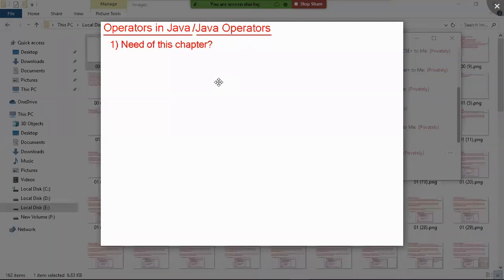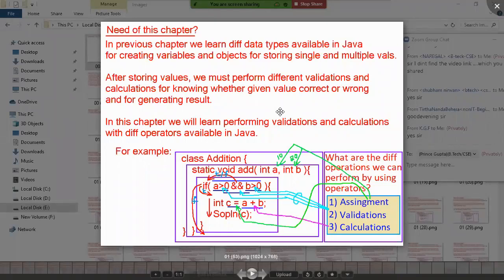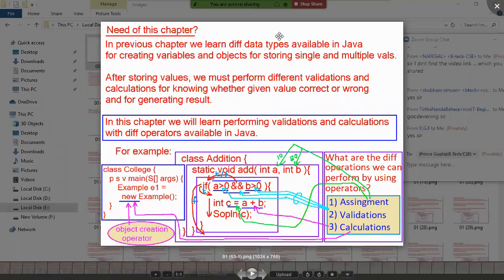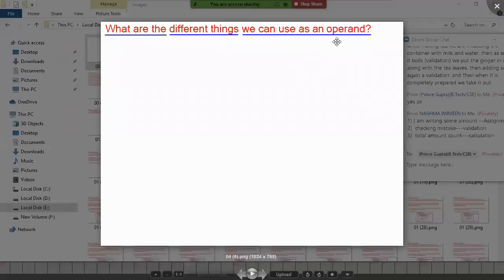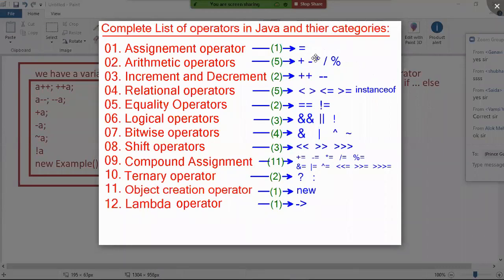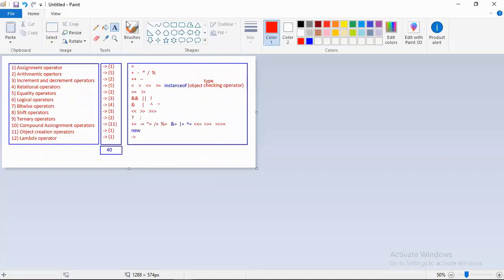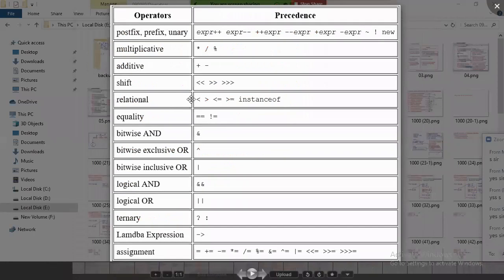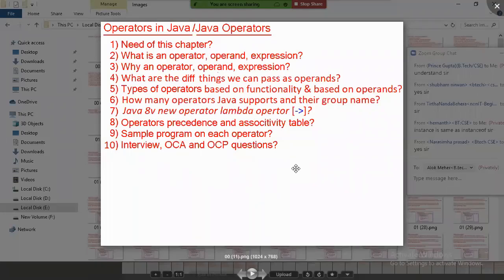Java Operators | with Interview FAQs & OCA Bits | Session-1 | By Mr. Hari Krishna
Java Operators Session-1 By Mr. Hari Krishna
Topics:
1) Introduction to Operators
2) Listing all 40 operators
3) Operators Precedence and Associativity in Java